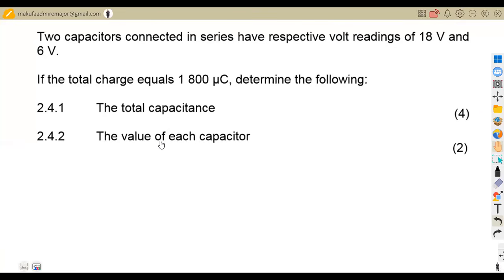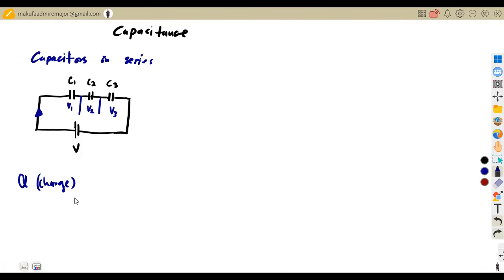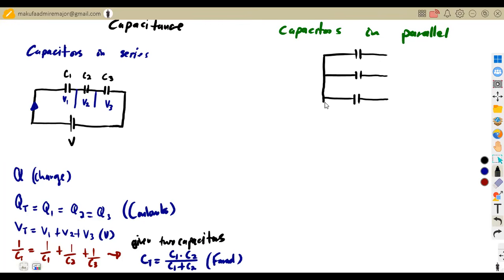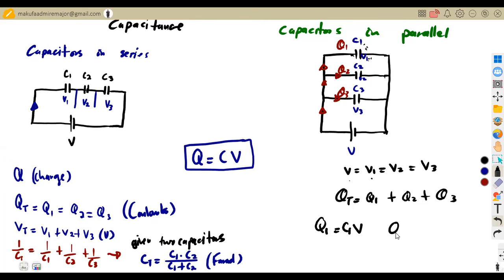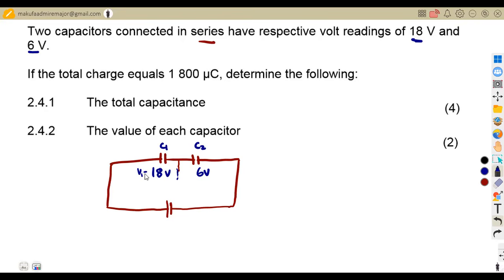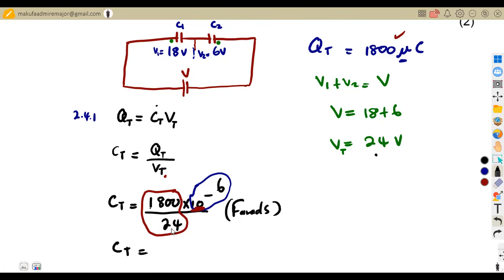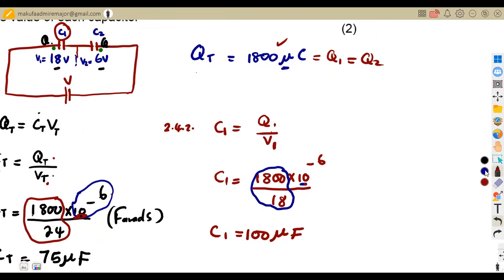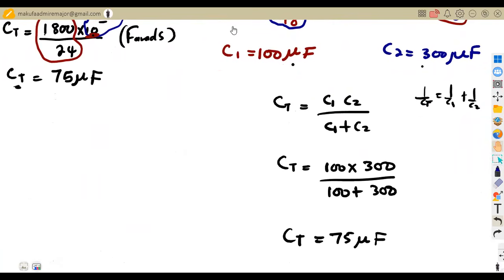Electrotechnics N4 CAPACITORS